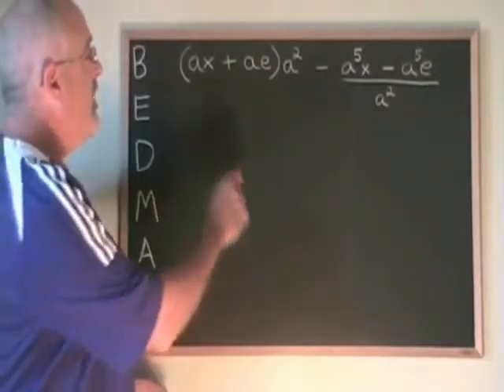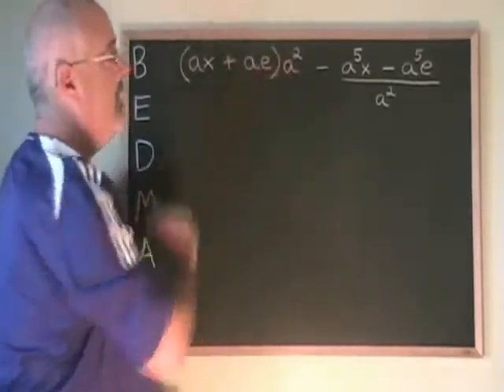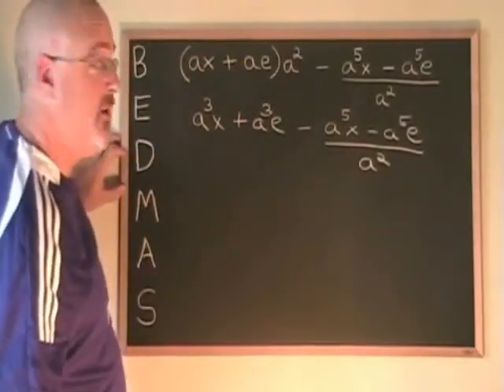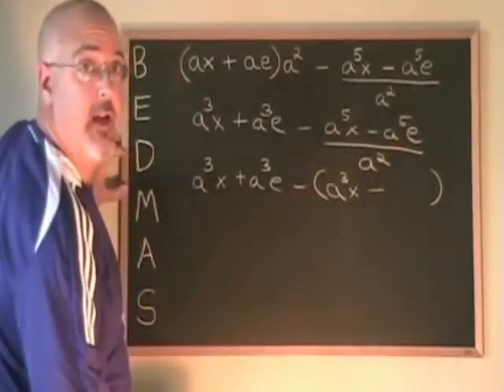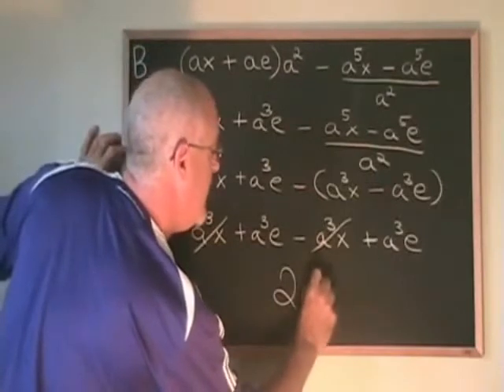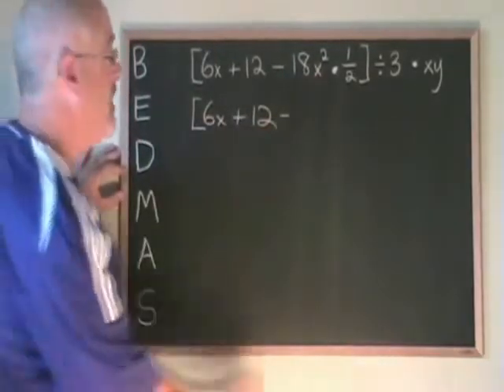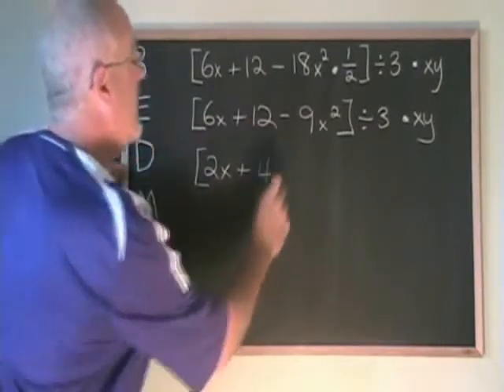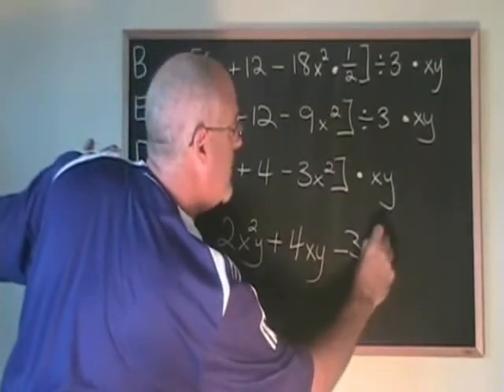BEDMAS with Polynomials Examples 3 and 4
This video illustrates how to do BEDMAS problems with polynomials. For many more instructional Math videos, as well as exercise and answer sheets, go to: